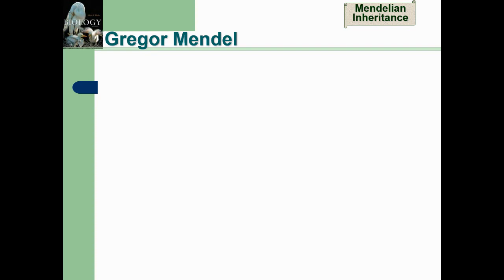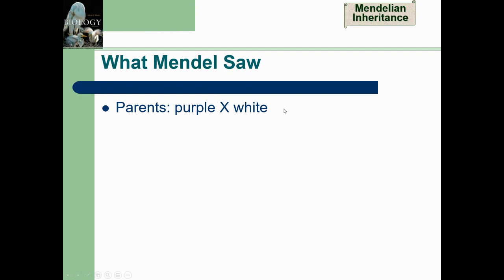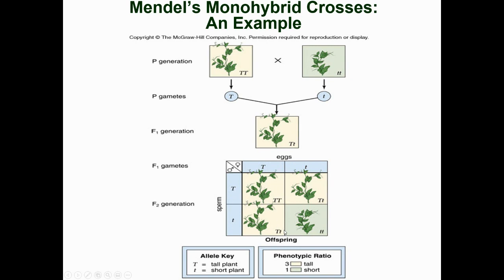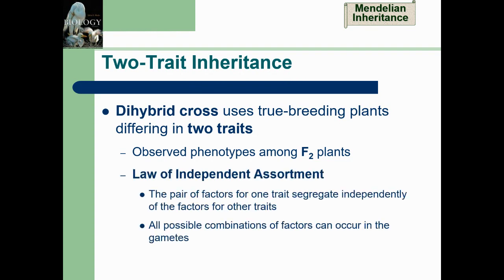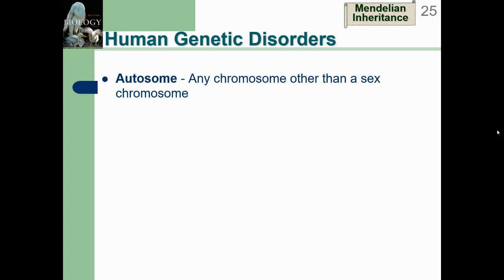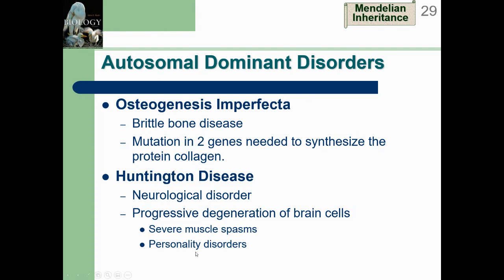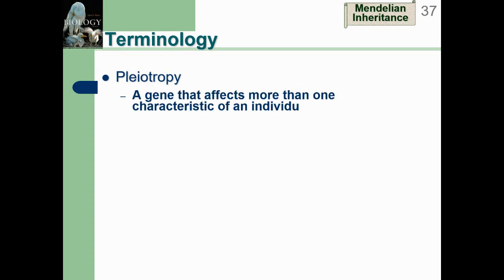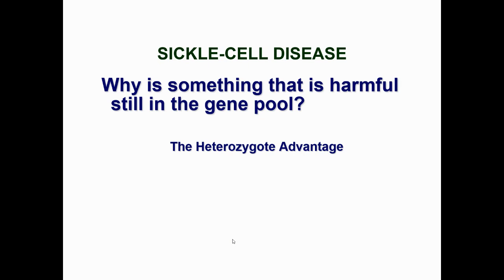Bio 101 Chapter 11 Patterns of Inheritance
Dr Hinkey's video lecture on Chapter 11: Patterns of Inheritance